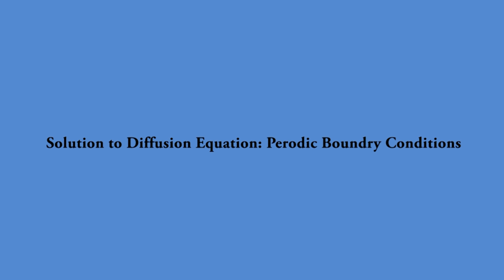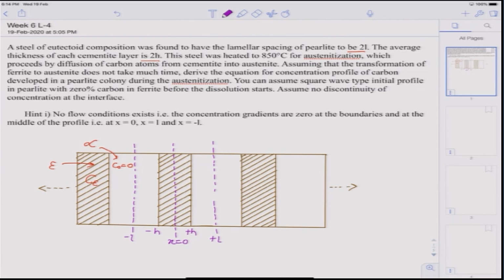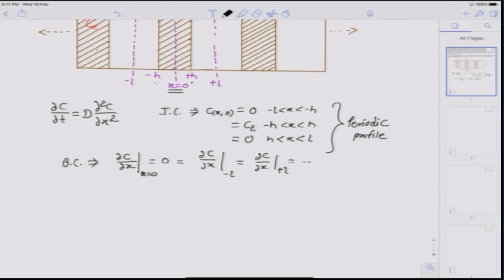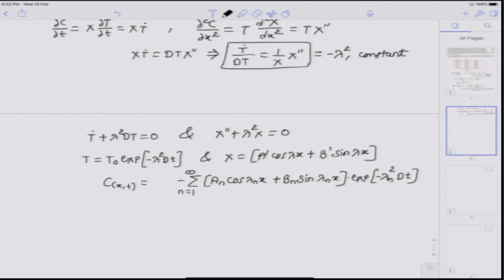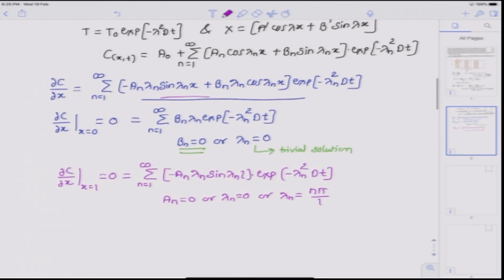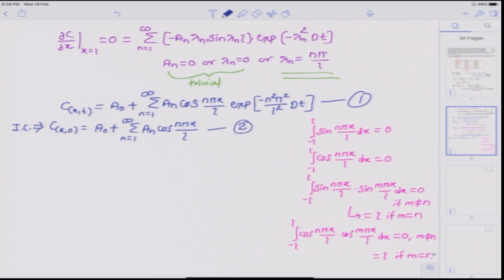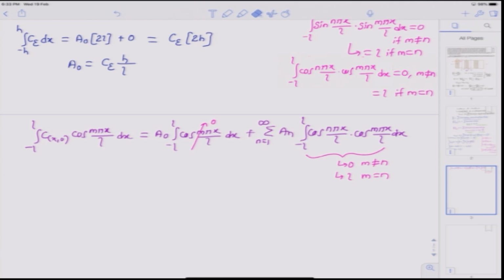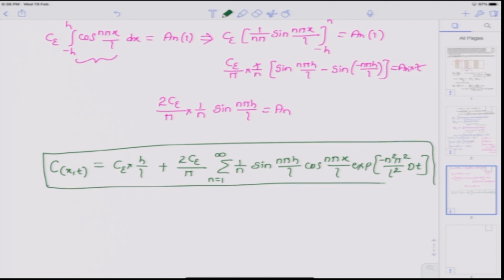SOLUTION TO DIFFUSION EQUATION: PERIODIC BOUNDARY CONDITIONS